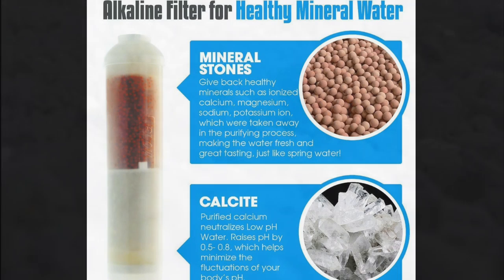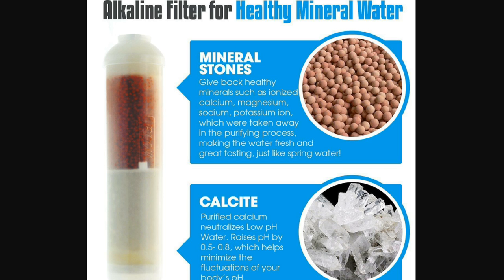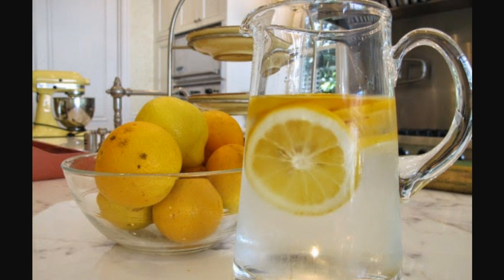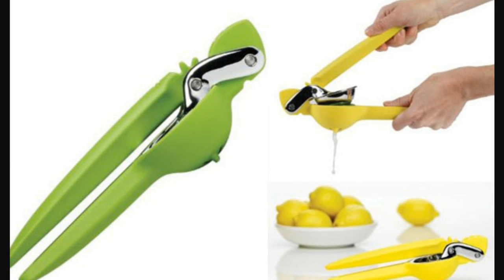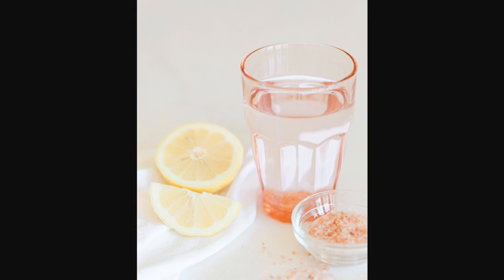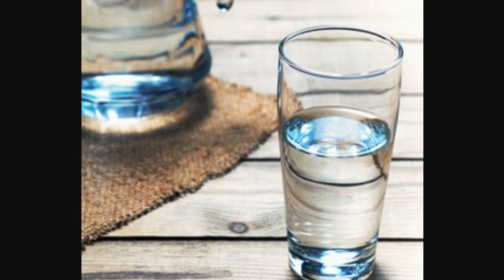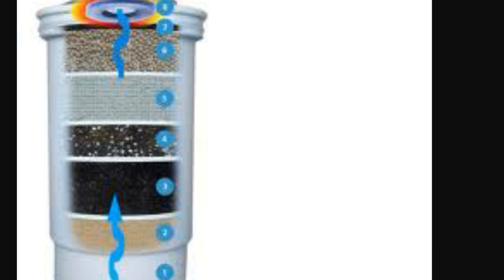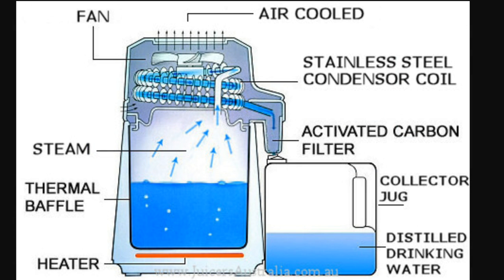DO YOU WANT YOUR OWN SAFE WATER? CHOOSE WHICH IS FOR YOU...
MACA Pre-Orders are Back!

Putting the right food in your Body, Mind and Spirit is the first step In knowledge of self
For In10sity’s Essential Products and Programs such as Lotion, Soap, Deodorant, Essential Oil